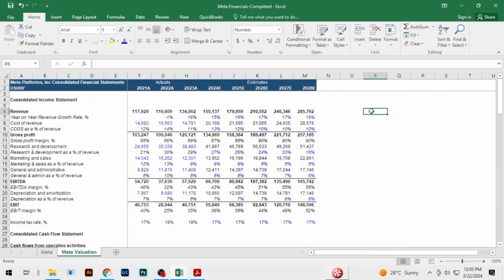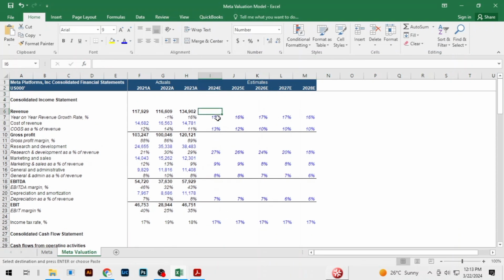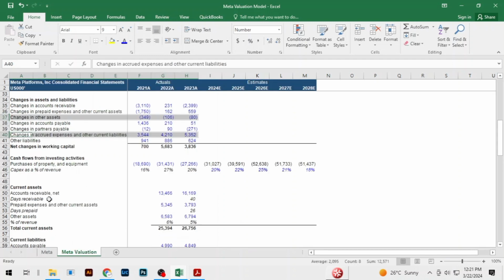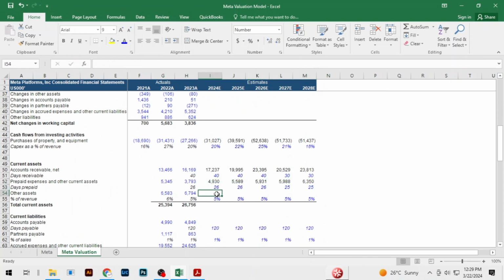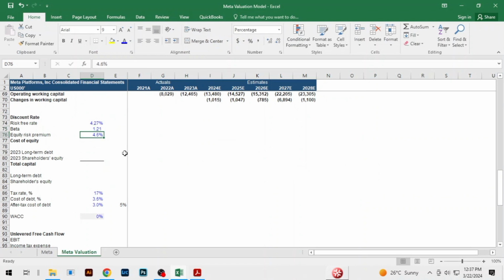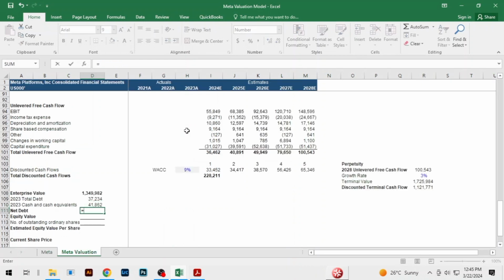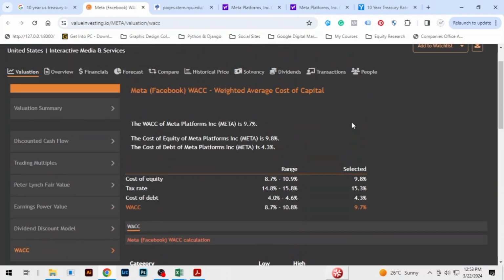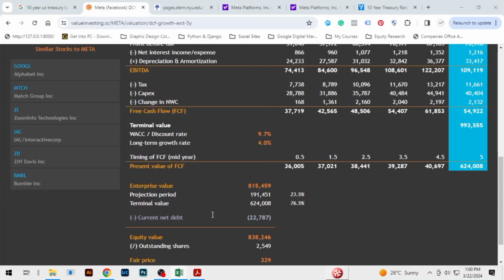Meta DCF Valuation Model (2024) | Built From Scratch By A Self-Taught Financial Analyst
In this video, I show you how to build a DCF model for Meta / Facebook from scratch. Get valuation models like the one for Meta and valuation courses for less